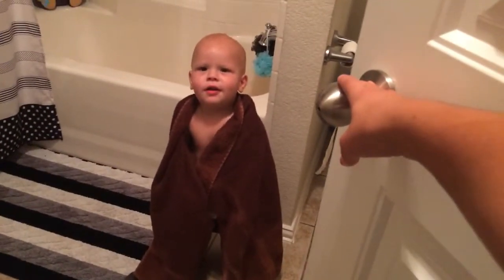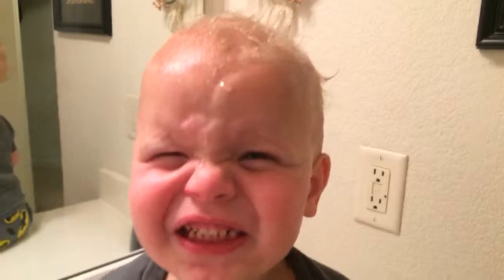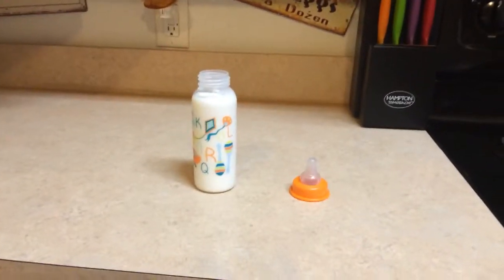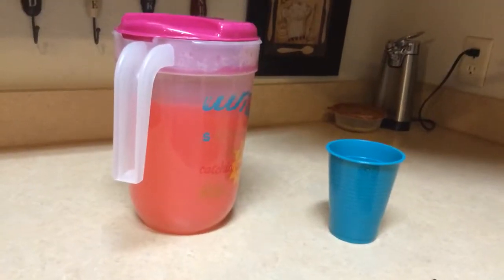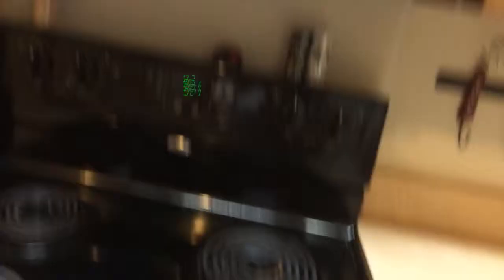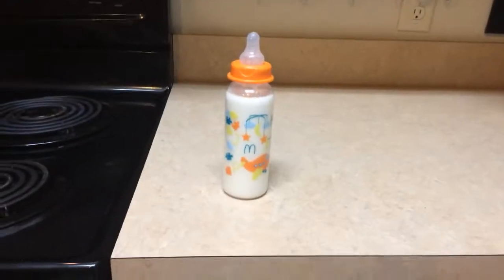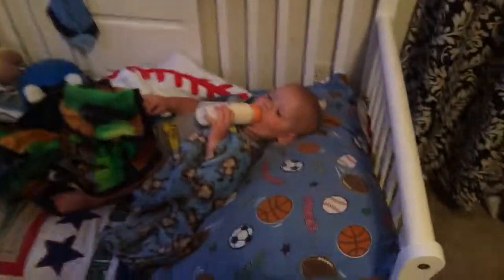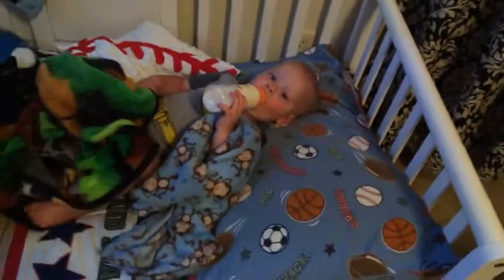Getting ready for bed!!!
My little brother is so much fun to put to bed